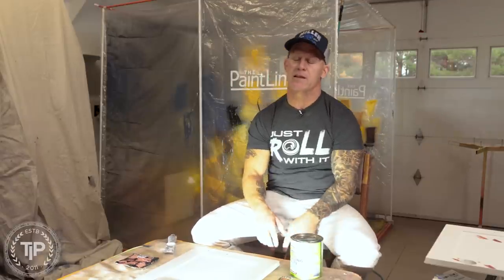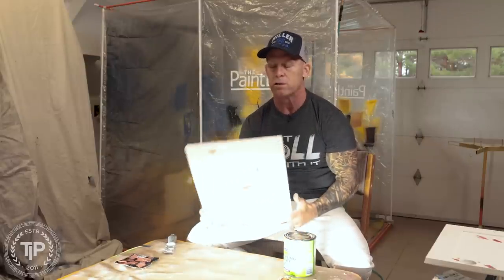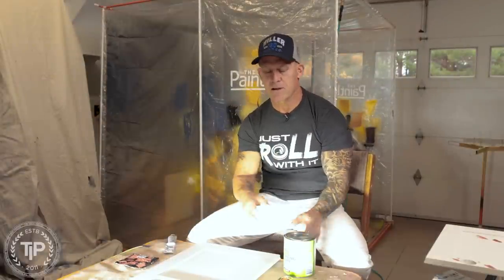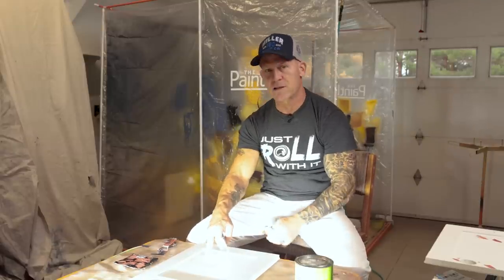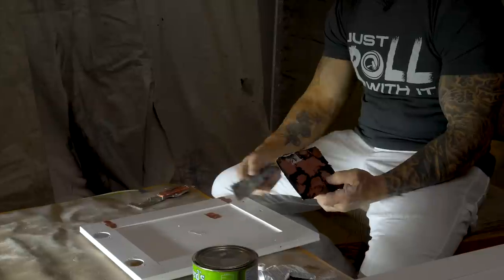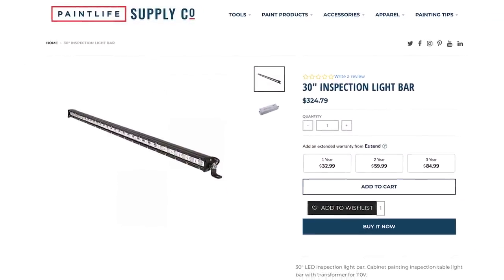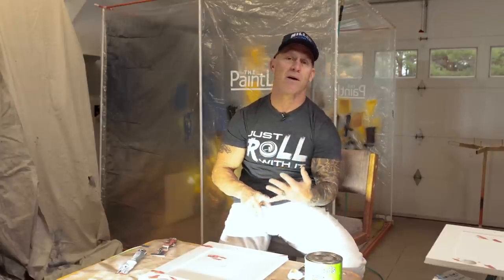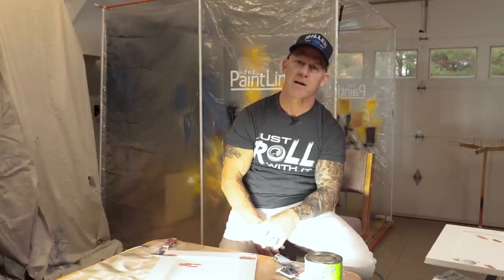Spackle or Bondo? Painting perfect kitchen cabinets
What should I use? Bondo glazing putty or spackle to fill nicks and dings. How to paint kitchen cabinets like a professional painter.  Products in video available at: Paint Life Store

Psalm 30:4